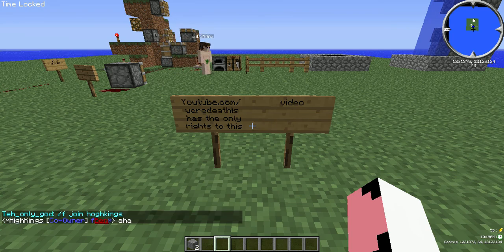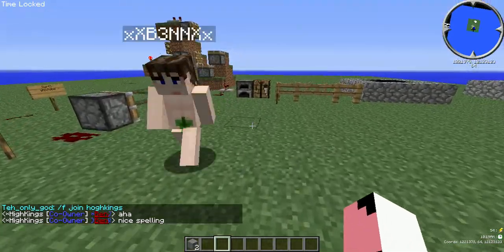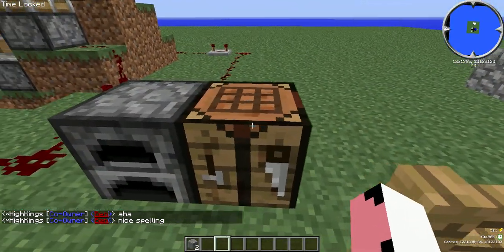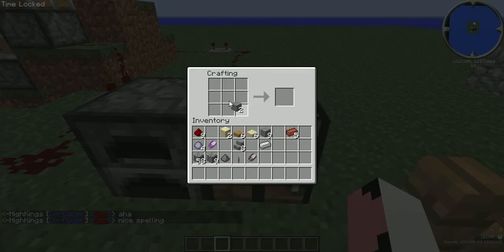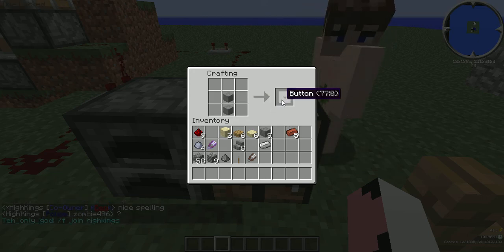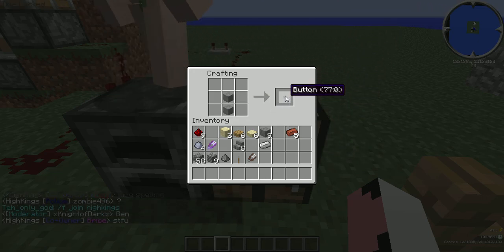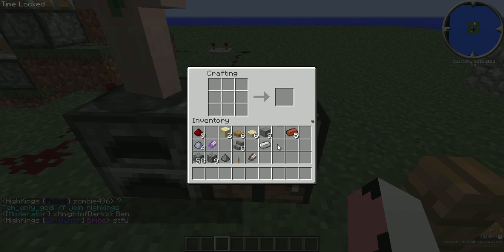How to make a Button on Minecraft